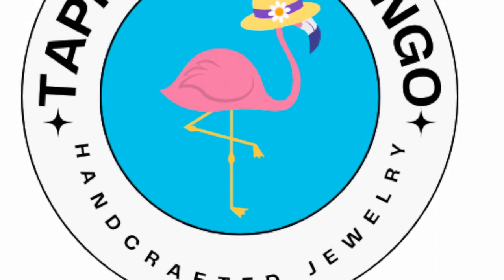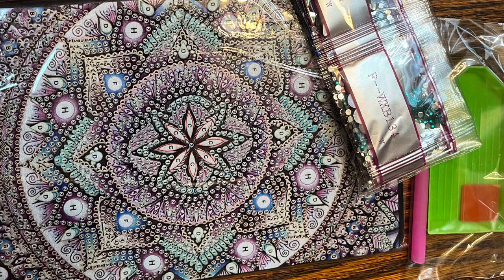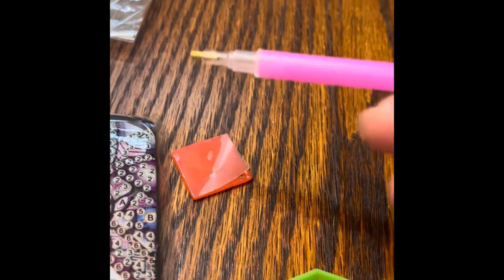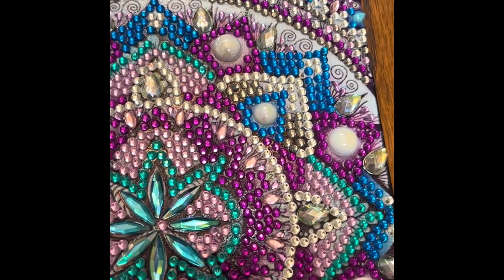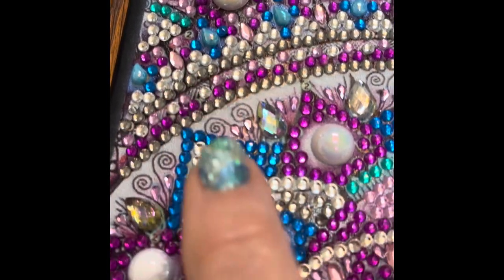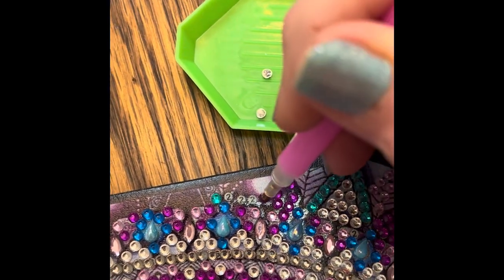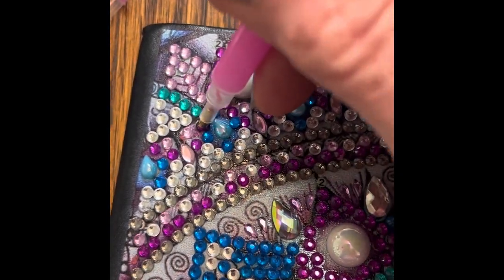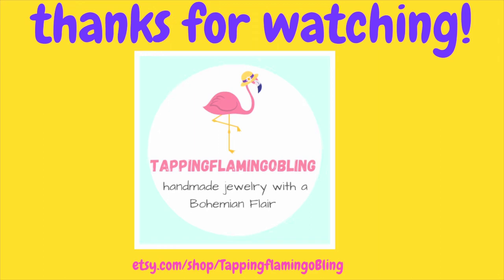Diamond Painting Journal from New Craft Day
Look what New Craft Day sent me...fun diamond painting projects!
 Special Events
1、Parents' Day Activities: